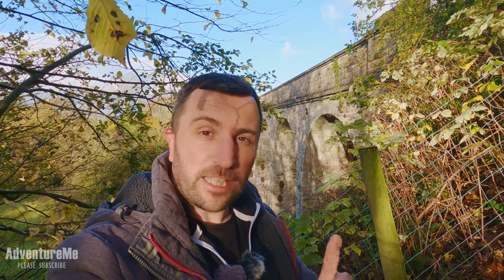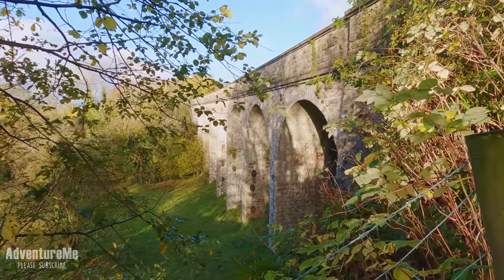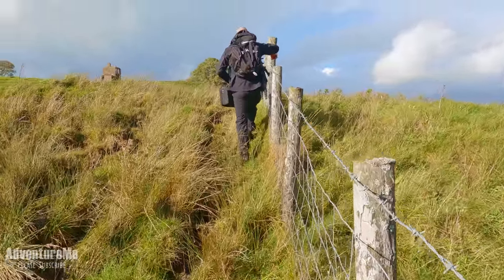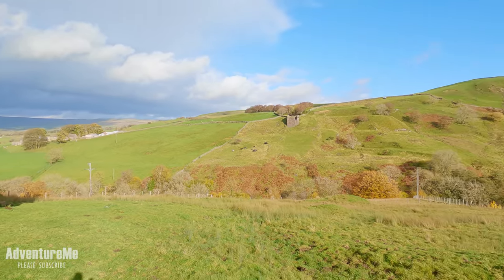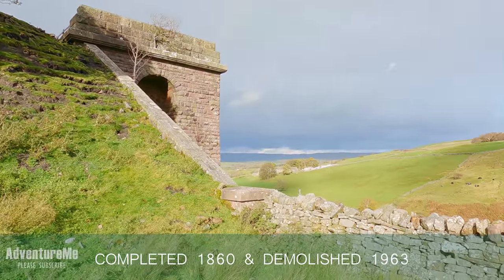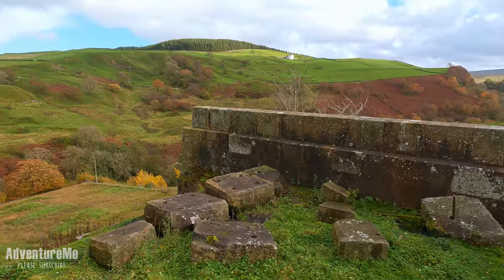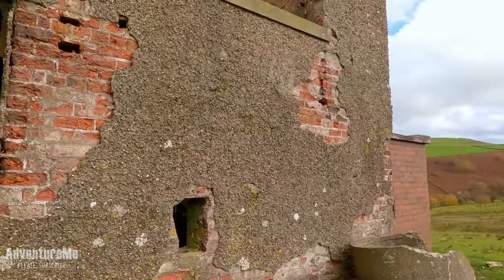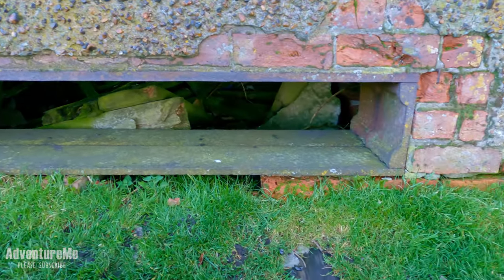The Lost Belah Viaduct | What Remains?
Join myself and @MartinZero as we search for the abandoned remains of the Belah Viaduct, located in the remote moorland of Stainmore in Cumbria.
The Belah Viaduct was the highest bridge in England when it was built, and also the highest railway in England at the Stainmore Summit. Features an abandoned Signal Box on the remote hills.
We also take a look at Merrygill Viaduct & Podgill Viaduct on the abandoned South Durham & Lancashire Union Railway.

Forgotten Relics
Cumbria Railways
Northern Viaduct Trust
Richard Stonley
Dr David Turner

Please support AdventureMe in one of the following ways, so we can bring you the best content and upgrade our equipment for future videos. Our supporters get access to member benefits.

EQUIPMENT USED
GoPro Hero 9 Black Camera
GoPro Max 360 Camera
GoPro Mic Adapter
GoPro Light Mod
DJI Mavic Mini Drone
Video Editing Software Guide Book